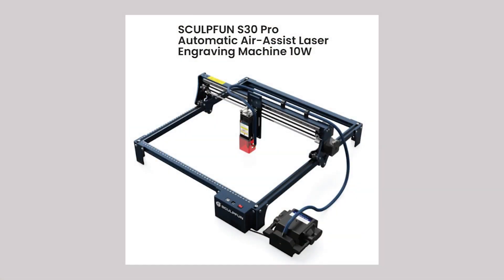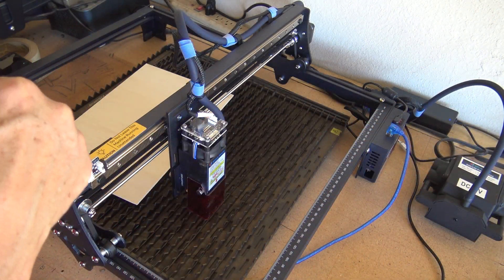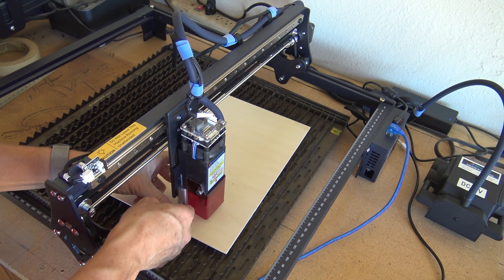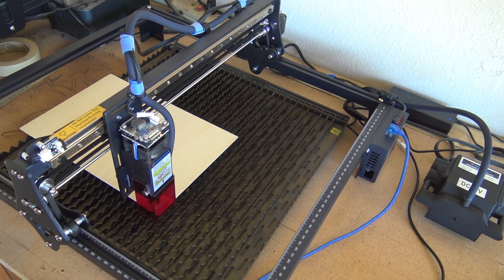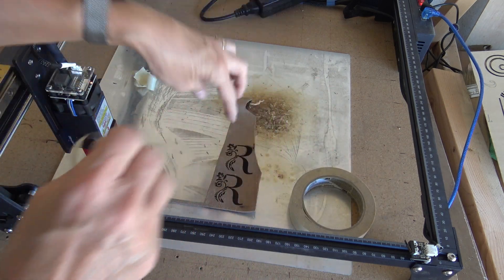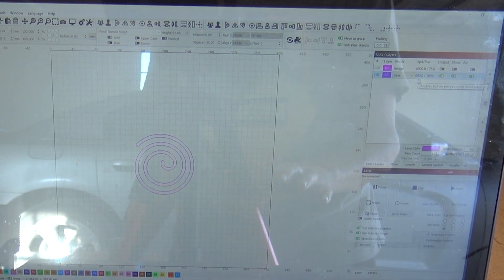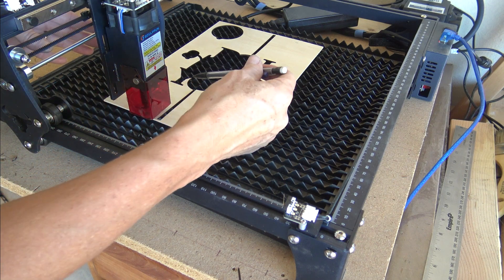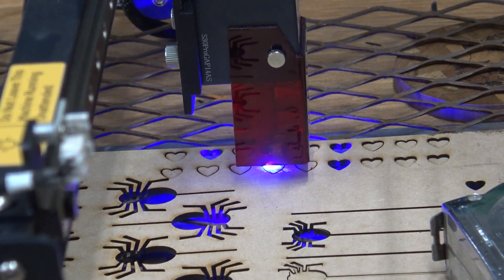Sculpfun Laser Engraver Review | How to Use a Laser Engraver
If you are looking for a laser engraver, you might want to consider the Sculpfun S30 Pro 10W laser.  I show you how it works and give tips on how to use a laser engraver.

The Sculpfun s30 pro is great for laser engraving projects.  In the video I show how to us a laser engraver and how to use lightburn software.  The lightburn software is great when you want to know how to cut our and engrave at same time.  If you wonder is 10w laser worth it watch as we how how to engrave on leather and how to cut out small wood objects.